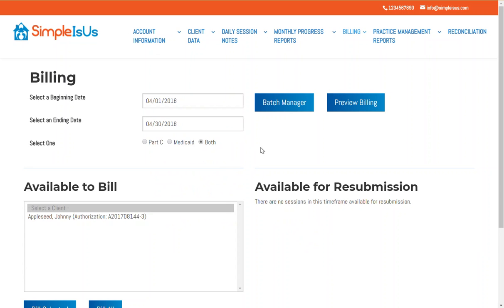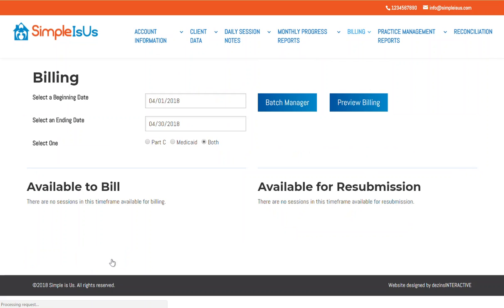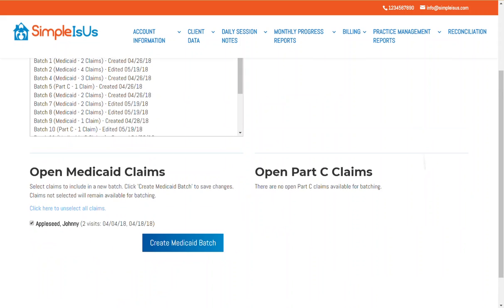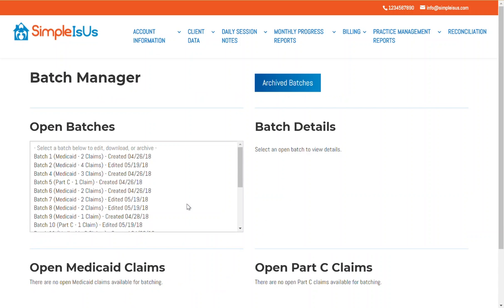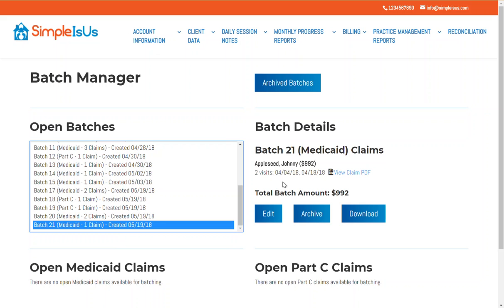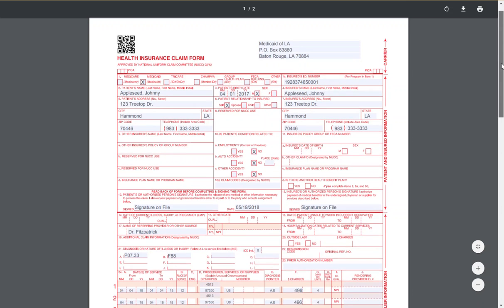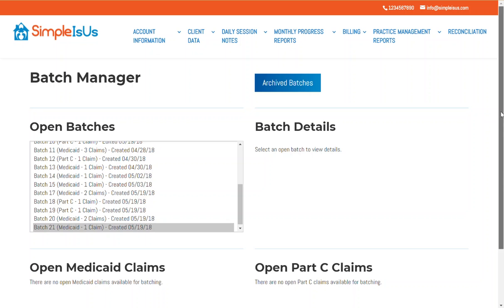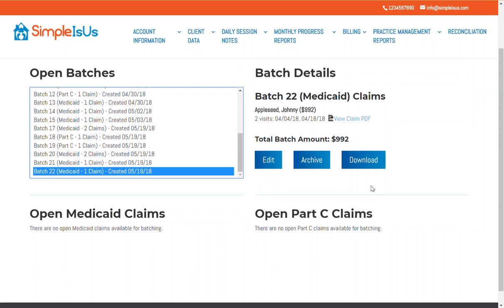SimpleIsUs Tutorials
Tutorial:  SimpleIsUs Billing Process